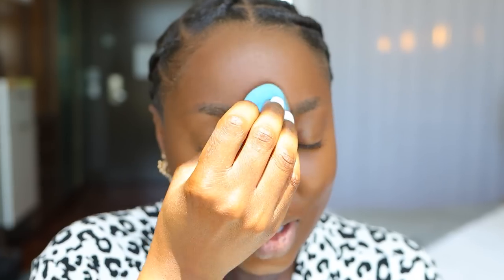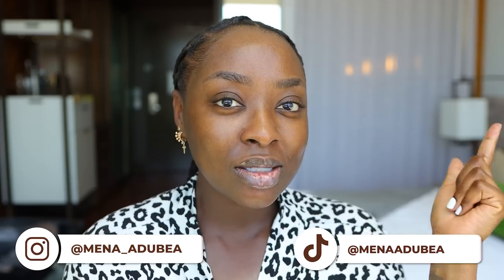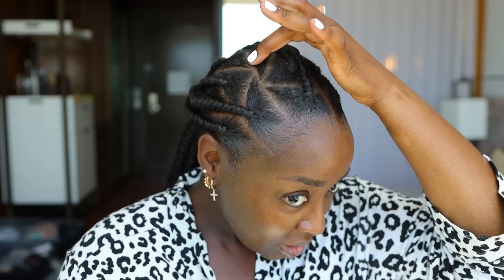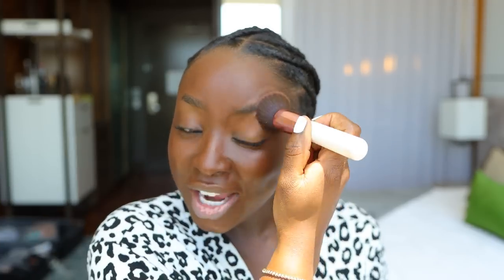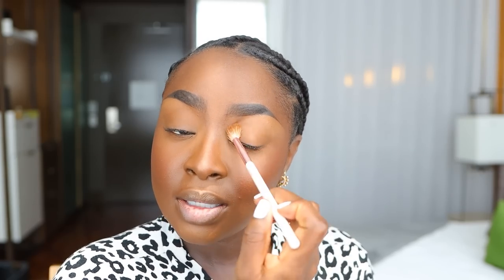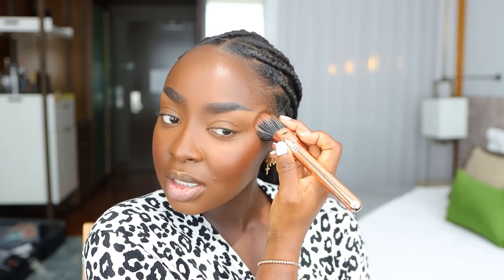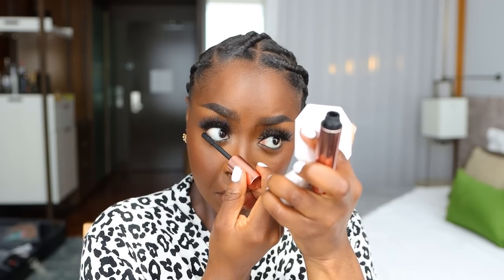CHIT CHAT GRWM SEPHORA TRIP, LASER HAIR REMOVAL UPDATE, SOFT GLAM MAKEUP FOR DARK SKIN | MenaAdubea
⋙ ELF Cosmetics Lip Primer
⋙ Milk Makeup Pore Eclipse Mattifying Primer
⋙ Fenty Beauty Matte Pro Filtr (490)
⋙ MUFE HD Concealer (50)
⋙ Makeup Sponge
⋙ KVD Good Apple (098)
⋙ Morphe Glamabronze Face and Body Bronzer (Prodigy)
⋙ Fenty Beauty Powder Foundation (450)
⋙ Rare Beauty Luminizer (Flaunt)
⋙ Valentino Uomo Coral Fantasy Fragrance
⋙ Charlotte Tilbury Brow Cheat
⋙ ELF Cosmetics Blush
⋙ Fenty Beauty Pro Filtr Powder Foundation (450)
⋙ Revlon Colorstay Eyeliner
⋙ Milk Makeup Colorchalk (Hopscotch)
⋙ Laura Mercier Caviar Volume Mascara
⋙ Lashes (D22)
⋙ Sephora Collection Cream Lipstain (26, 75)

⋙ Zara Dress:  REF. 3409/736
⋙ JBW Cristal 34 Watch
⋙ Amazon Rings
⋙ White Sandals

-- SENDING A PACKAGE? --
Mena Adubea

1 Peter 3: 3 - 4